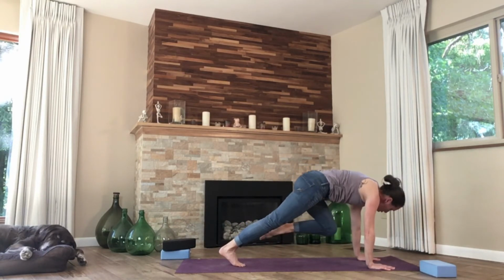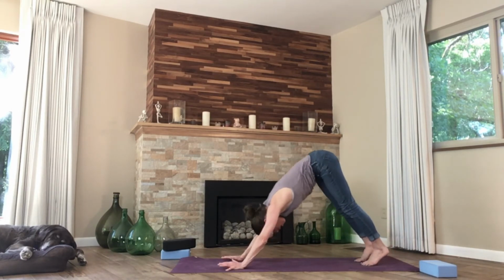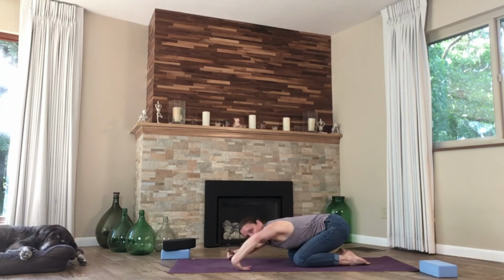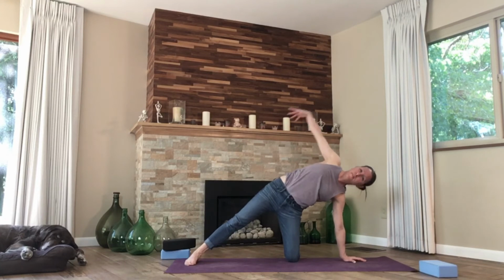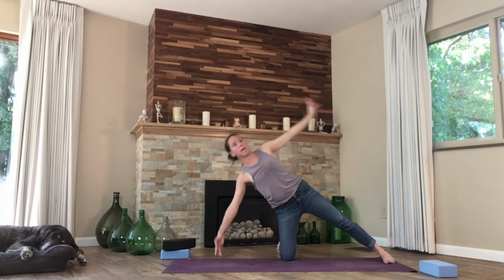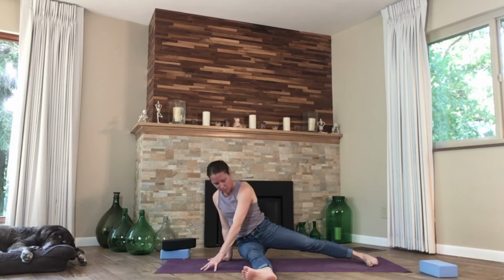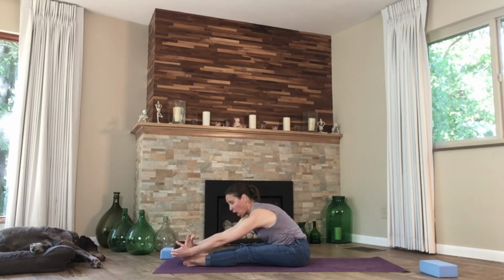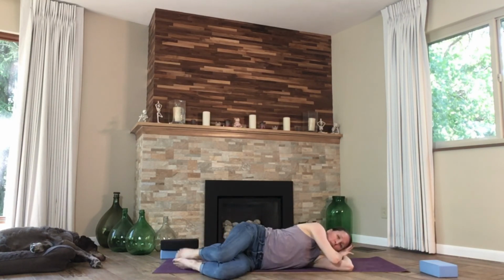All About Vinyasa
This class is all about the flow and transitions. We work on some "fun" transitions and we might take baby grass hopper to a standing position and then back down to the mat. You will just have to practice and see!